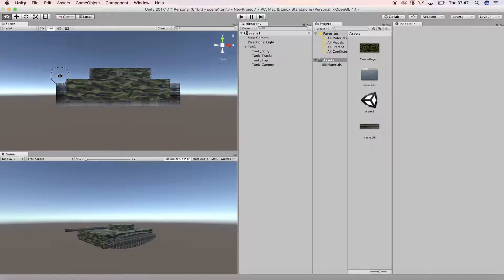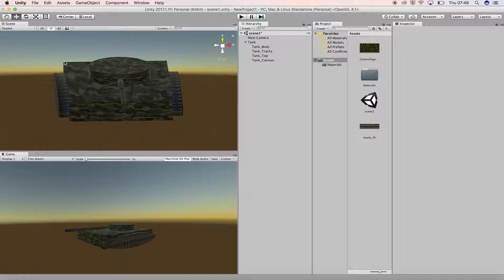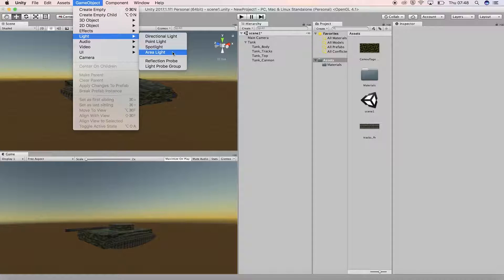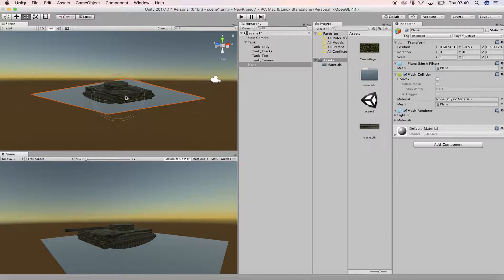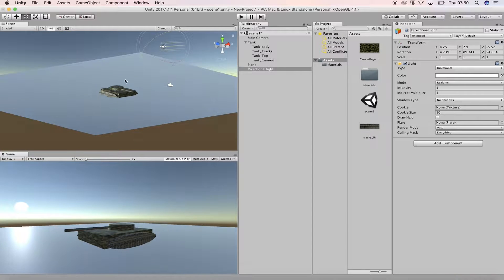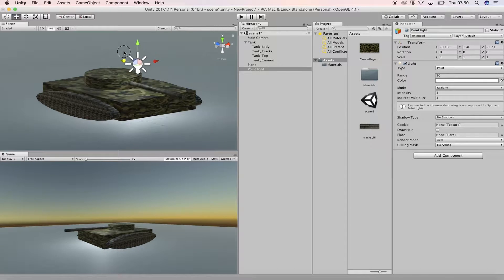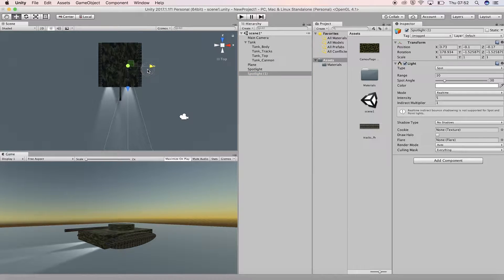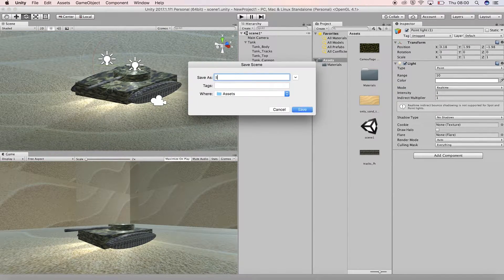Unity 3D - Tutorial 2 - Lighting in Unity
1. In this tutorial, we’re going add some lights to the scene and adjust their settings. We're starting with the tank we created in tutorial 1, but you can test the lights on any scene if you don't have the tank scene.
2. There are four standard types of lights available in Unity: Directional, Point, Spot and Area
3. There may already be a directional light in your scene by default. Delete it by right-clicking on it in the hierarchy panel and selecting ‘delete’ from the dropdown menu
4. The Directional light is like the sun and it is usually used to illuminate an entire scene
5. A Point light behaves similar to a light bulb, lighting up whatever is directly around it but losing intensity as we get further away from the source.
6. Spotlights behave like spotlights in real life, like you would see at a concert or stage performance of some kind, where the light creates a bright illumination around whatever object it is pointed at and lights it up dramatically, like a torch, car light or searchlight.
7. The area light emits light from one side of a rectangular shape and creates a softer, subtler lighting effect that can be suitable for more realistic scenes, interiors or e.g. street lighting.
8. Before we set up the lights in the scene, let’s add a simple environment for the tank
9. Go to GameObject and add a ‘Plane’ from the 3D Object menu. Reposition and resize so that the tank is resting just on top of it, as if the plane were ground terrain to drive around.
10. First, we will add a directional light to the scene from the ‘Light’ menu in ‘GameObject’
11. Try moving it around and scaling it. Notice that this has no effect on the light in the scene.
12. The only property that matters with the directional light is the rotation. Adjust the rotation and you will see that the light moves, casting longer or shorter shadows.
13. By default, the directional light may be too bright for the scene, so we can adjust the intensity, and many other properties, in the inspector window. Reduce intensity to 0.5
14. You can also change the light’s colour by clicking on ‘Colour’ and choosing form the palette
15. Delete the directional light. You can also turn off the scene lighting if you want to be able to see all the objects without having any lights in the scene. Make sure it is turned on now.
16. Add a point light to the scene and place it above the tank. Experiment and move it around.
17. Rotation doesn’t do anything for the point light, only moving it changes its effect.
18. You can adjust the intensity, colour and range of the point light in the inspector panel
19. Delete the point light and now add a spotlight to the scene instead. Rotate and move the spotlight so that it looks like a front beam shining from the front of the tank
20. Duplicate the spotlight and place it on the other side so there are two lights from the tank
21. Add a directional light to the scene and adjust the intensity so we can see everything
22. Download a sand texture from google images and apply it to the plane.
23. Save your scene and save your project. These need to be saved separately.
24. This has been a short tutorial on using lights in Unity 3D.